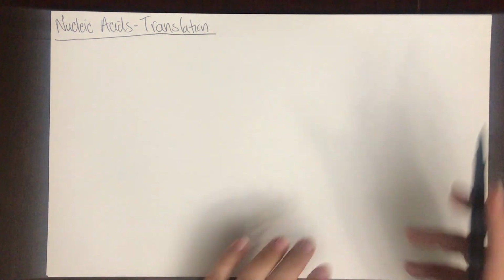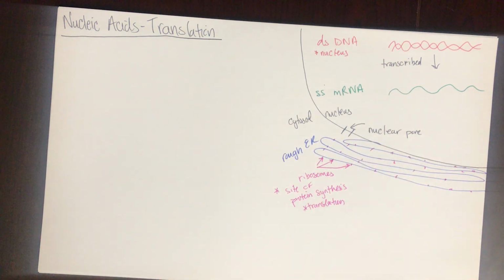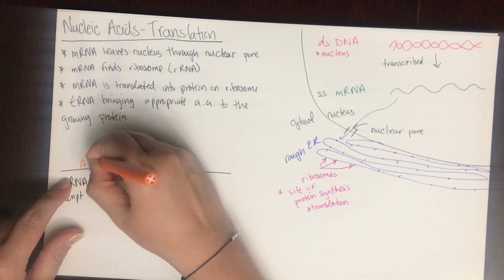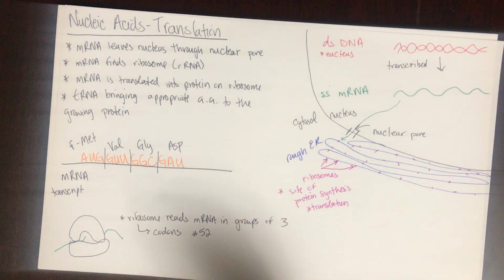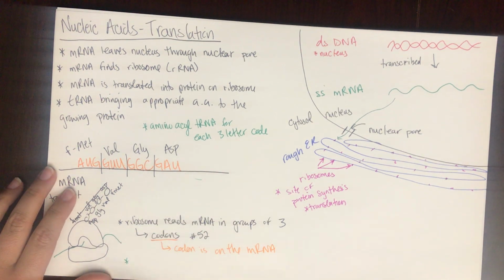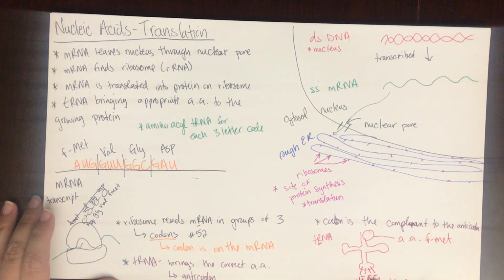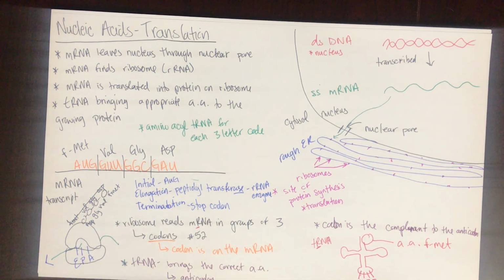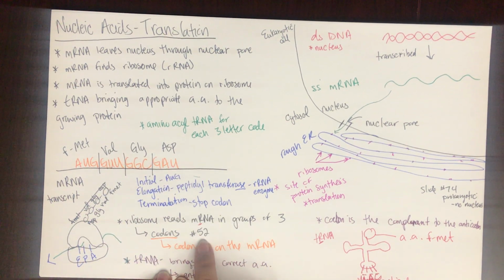Chem 375 - Translation